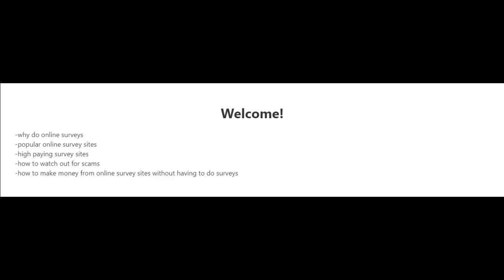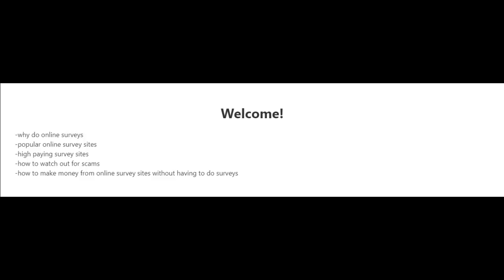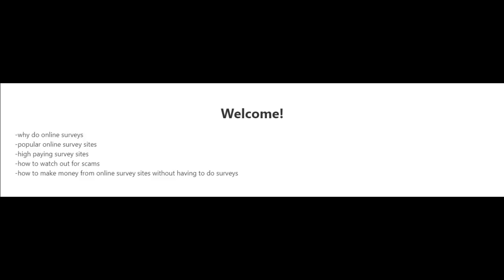How To Make Money With Online Paid Surveys- Video 1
How To Make Money With Online Paid Surveys.

To get free access to our latest webclass on how to make a 6 figure side-income go